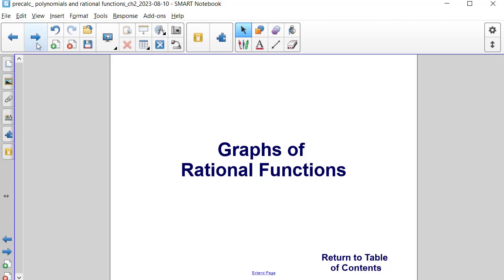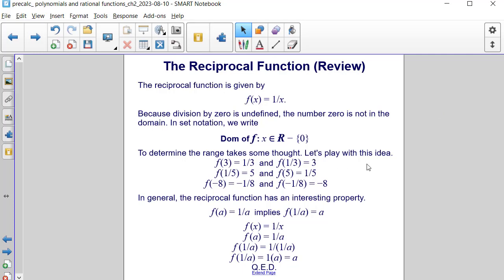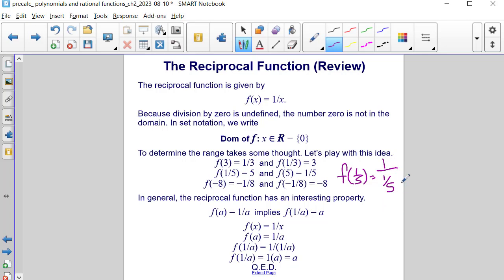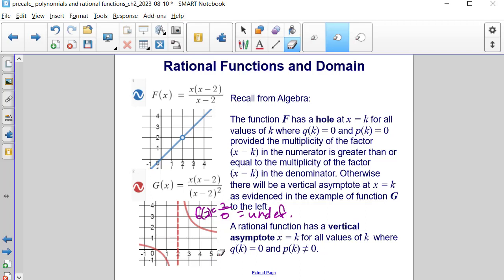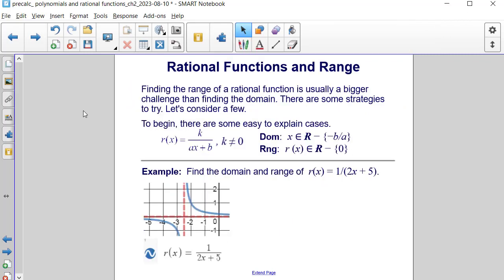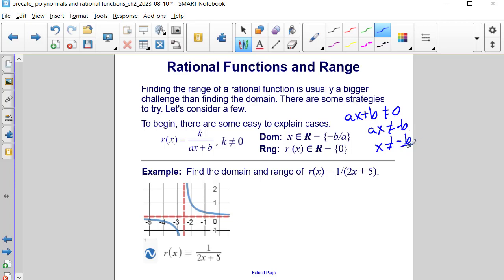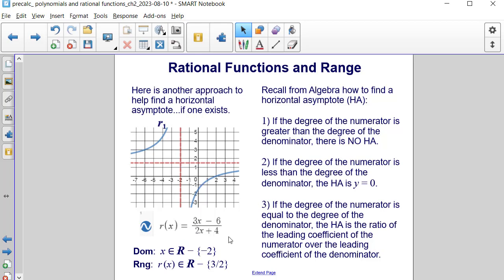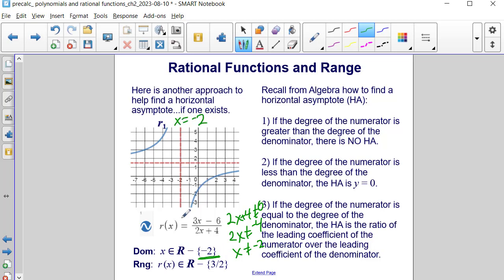PreCalc Graphs of Rational Functions